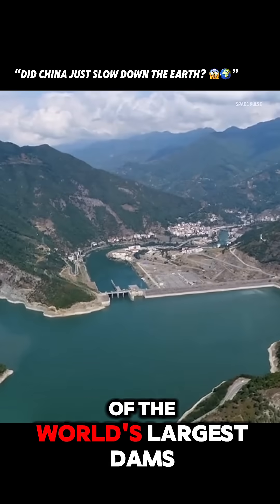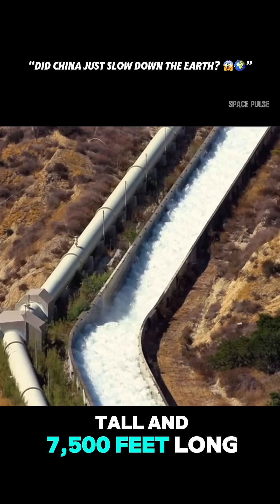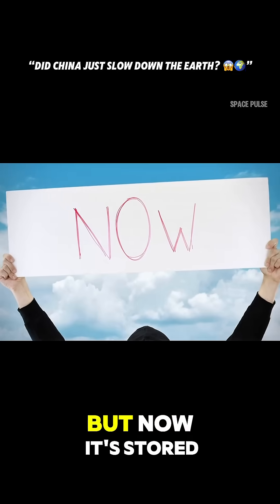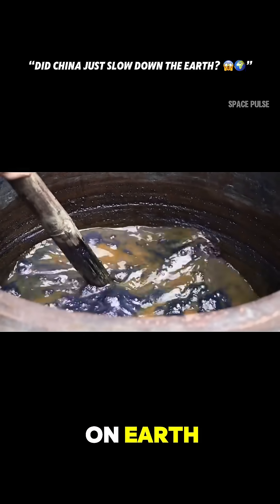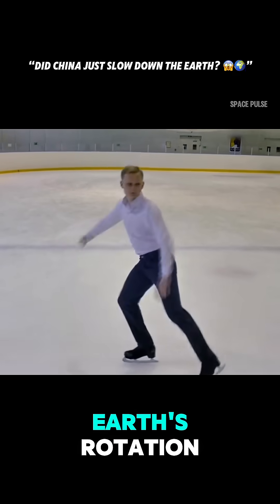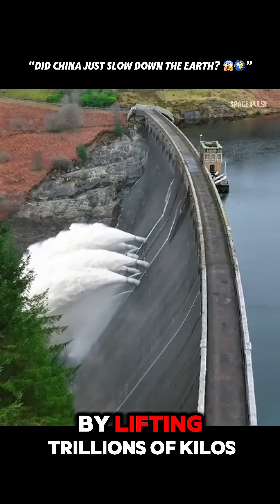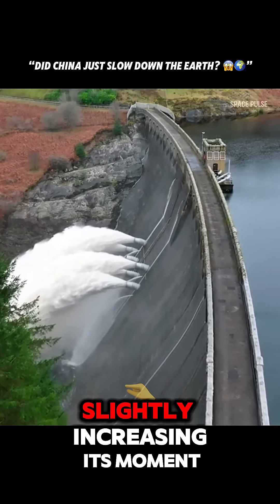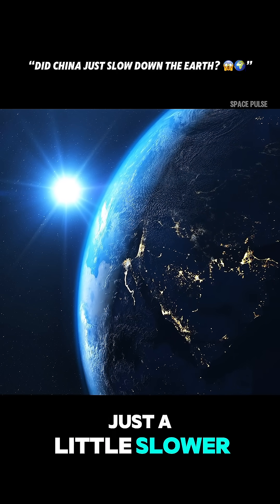Did China’s Giant Dam Really Slow Down the Earth’s Rotation? | NASA Confirms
Did you know China’s Three Gorges Dam is so massive that it’s actually affecting the Earth’s rotation? Discover how storing 39 trillion kilograms of water in one place increased Earth’s moment of inertia — and what NASA has to say about it. This video breaks down the science in a simple, mind-blowing way!

space
space station live
space videos
spacex
space station
spaceship
space movie
Nasa